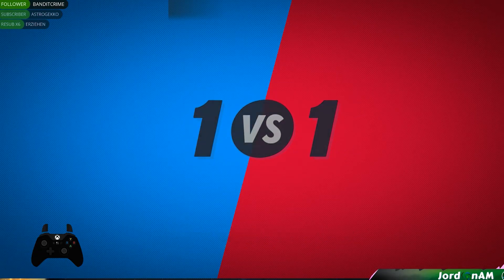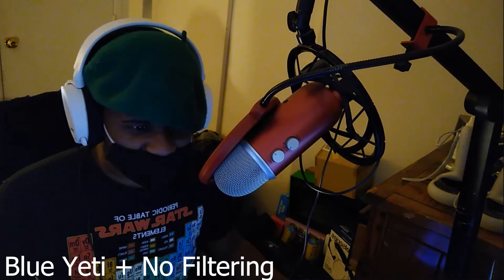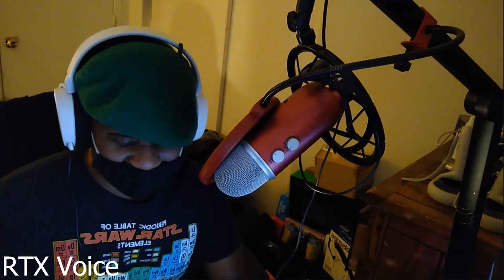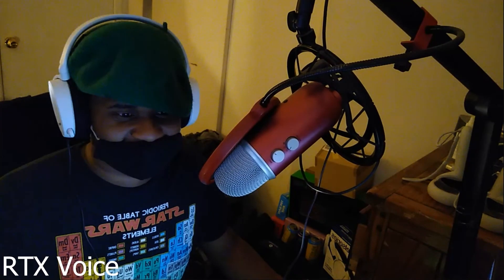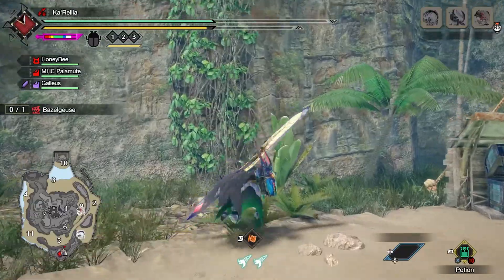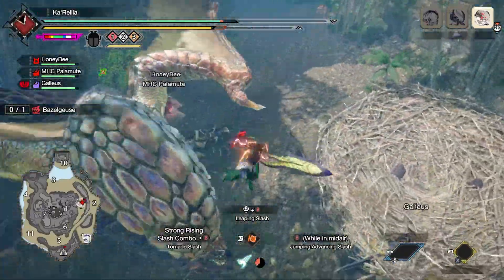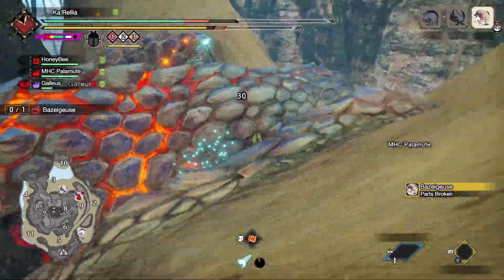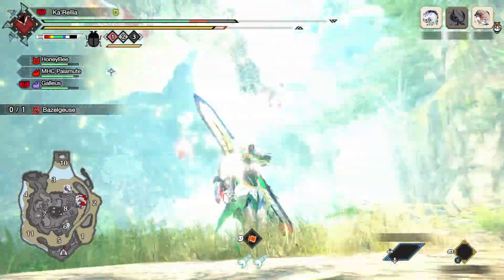IRIS Clarity Is a Great Noise Cancellation Tool For Gamers (Review)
IRIS Clarity is an AI technology that can block out background noise so you people can hear your voice and your voice only, but is it a good option for gamers?

Use code: "JordonAM" in the Epic Games Store! It directly supports me when you use it!

Hardware:

- CPU: AMD Ryzen 7 5800X (PBO enabled)

- CPU Cooler: be quiet! Pure Loop 240mm AIO Liquid Cooler (custom fan curve)

- MoBo: ASRock B450 Pro4

- RAM: Corsair Vengeance 32GB DDR4 @ 3200MHz CL16 RAM

- GPU: AMD Radeon RX 6800 16GB + GTX 1650 4GB (RTX Voice and Recording)

- Storage: 1TB SATA SSD + 500GB NVME + 5TB HDD

- Image Quality Enhancements: Marseilles mClassic external HDMI Upscaler

- PC Case: Lian Li Lancool 1 PC Chassis

Monitor(s):

- Sceptre 144Hz 1ms Monitor FreeSync supported

- Sceptre 75Hz 1ms Monitor FreeSync supported

VR and Accessories:

- Anker Powerline II for Oculus Link
- VR Power 2 for Extended battery life
- VRCover Silicone Facial Interface
- Kiwi Extended Controller Grips
-HaritoraX Full Body Trackers

Software:
Editing: Premiere Pro 2020
FPS Monitoring: MSI Afterburner
Recording: Gamecaster/AVermedia RECentral/OBS (interchangeable based on video)